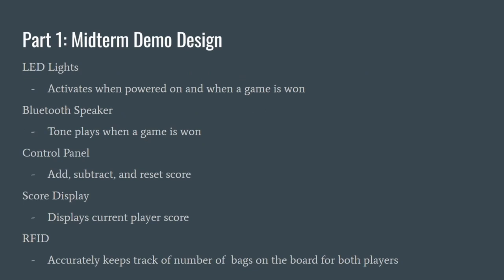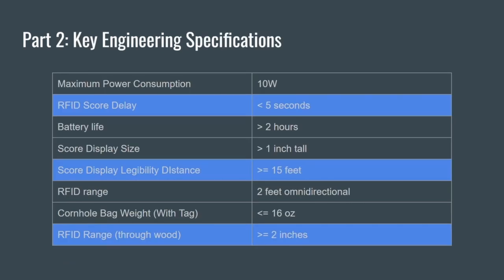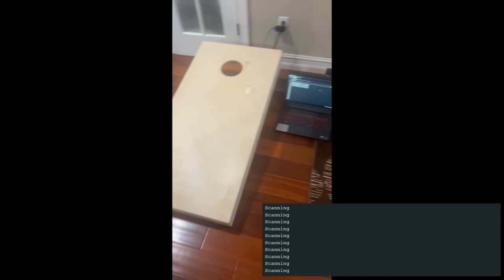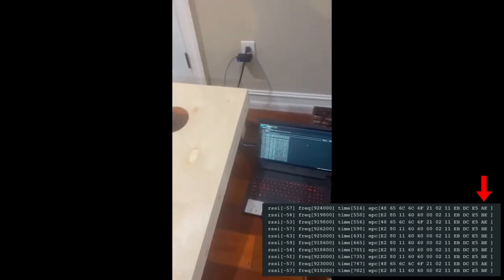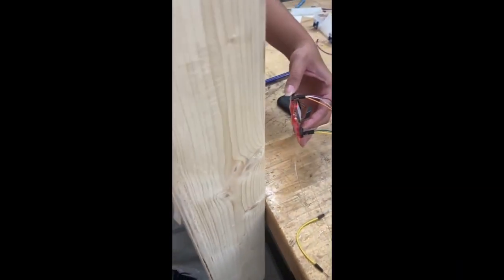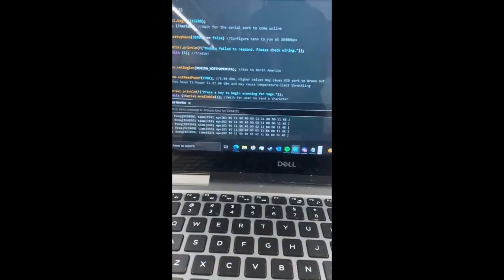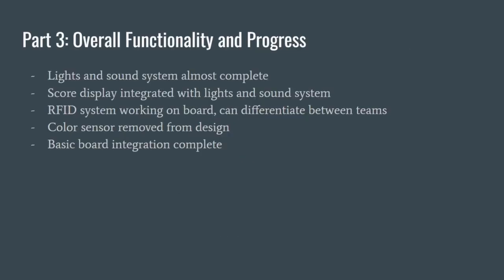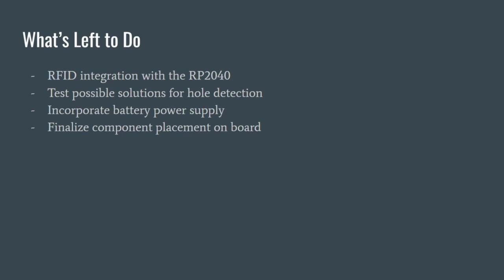SD2 UCF Group10 Automatic Cornhole Score Tracker Midterm Demo